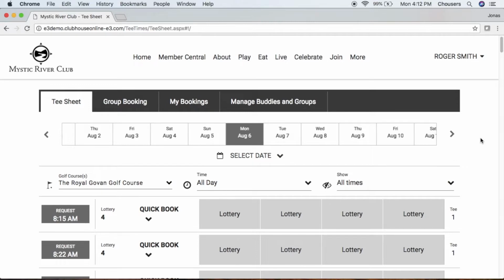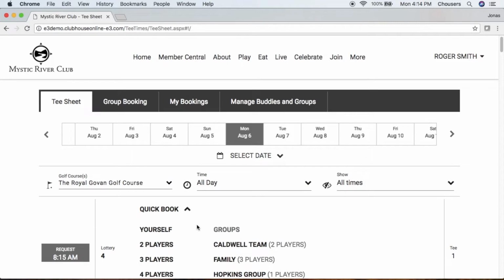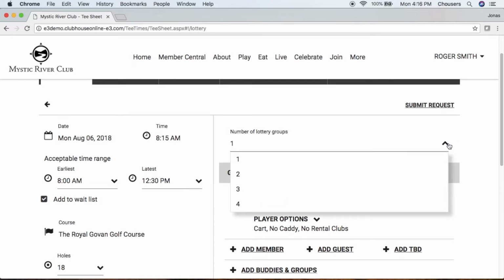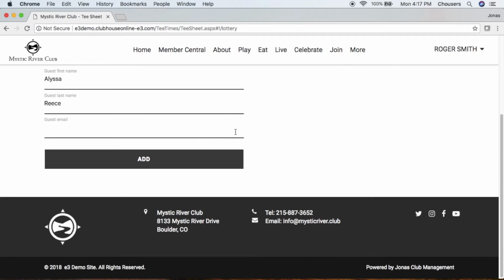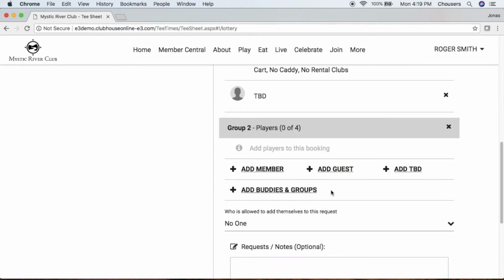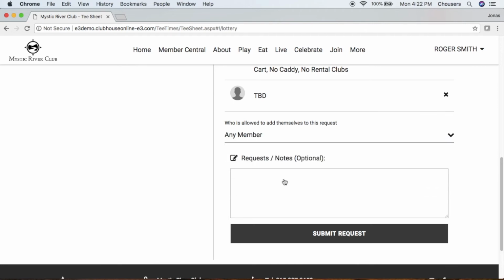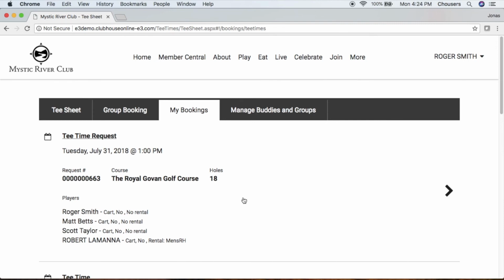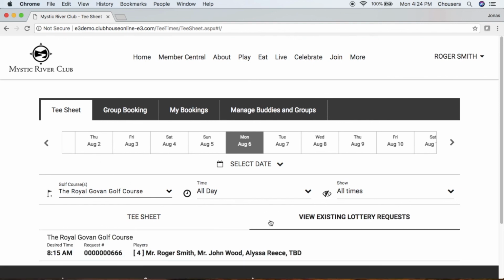Lottery Request - Desktop View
In this video we will demonstrate how to make an online lottery request through the Responsive Tee Times module on a desktop screen from a member perspective.